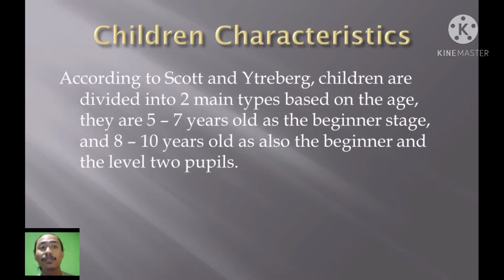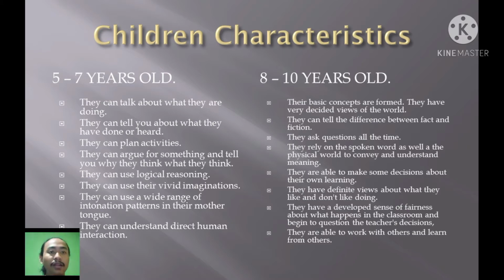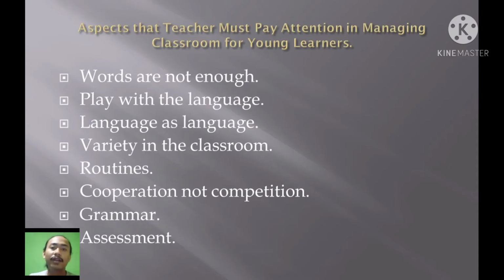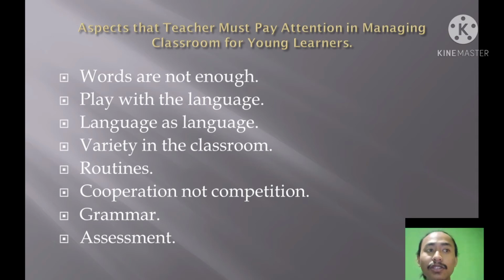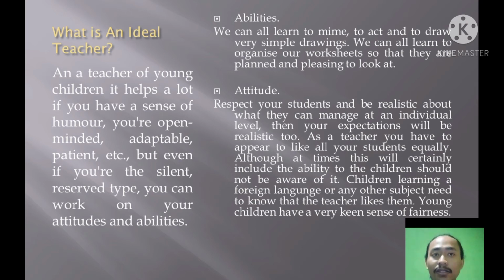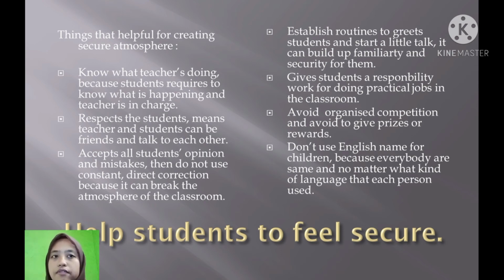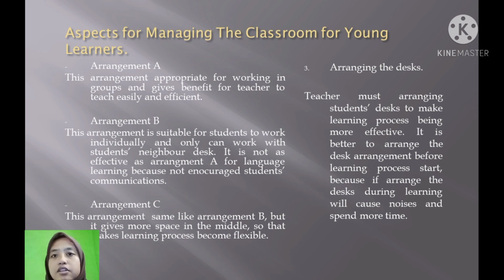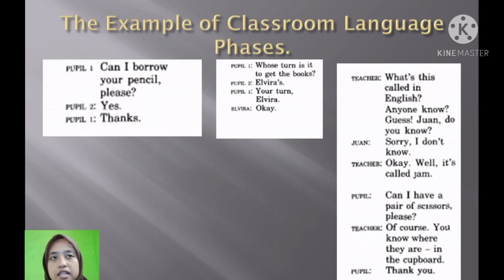classroom management - Teaching English for Young Learners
group 11
kevin dwi hertatama A1B218042
Galuh Pramesti A1B218058

this is an assignment to Teaching English for Young Learners subject.